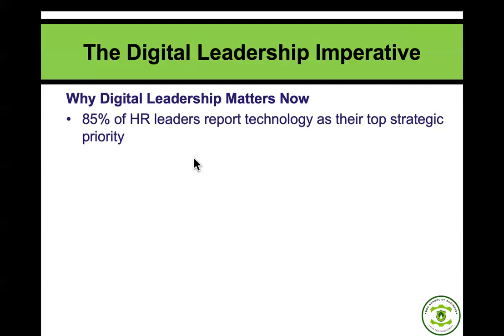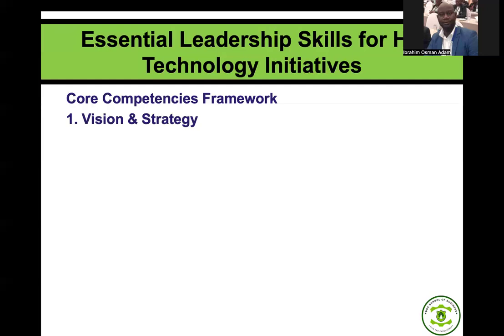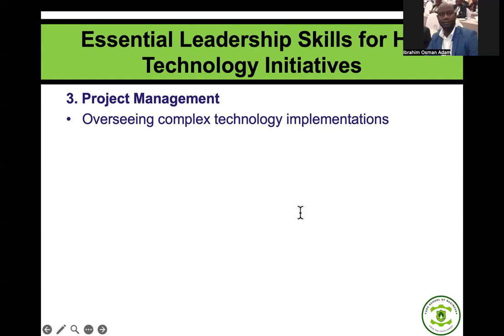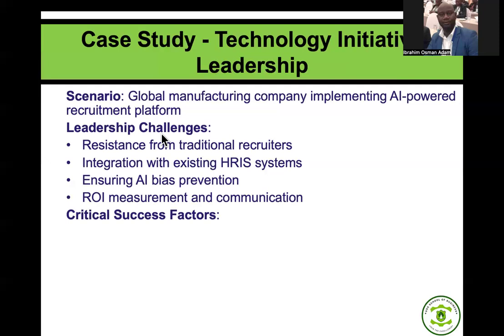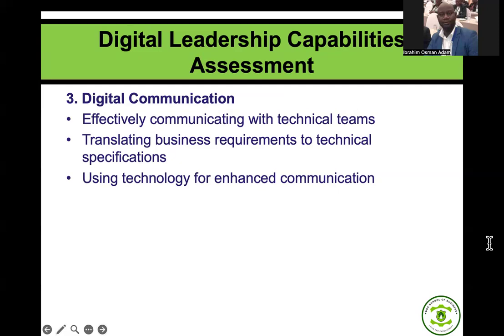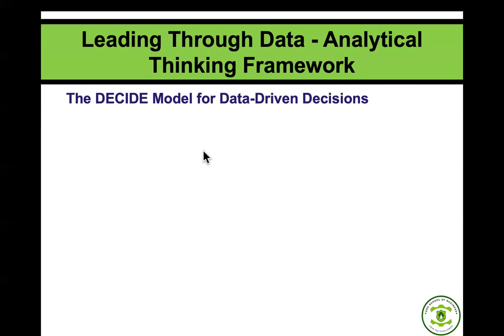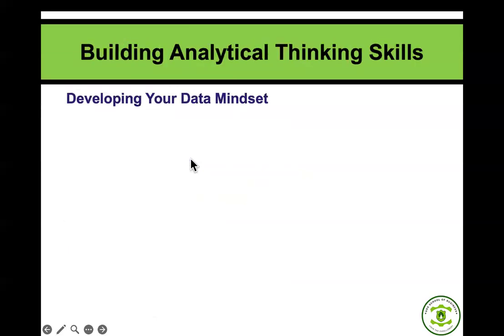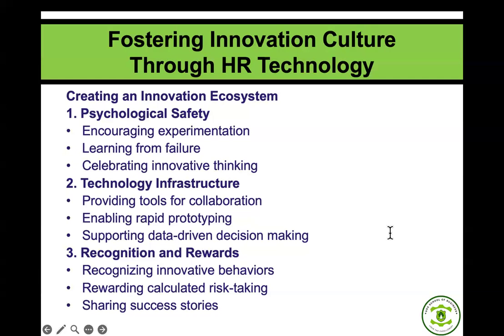Lecture 2 Leadership Competencies in the Digital HR Era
By the end of this session, participants will be able to:

Identify core leadership competencies required for HR technology initiatives

Assess their digital leadership capabilities and technology fluency

Apply analytical thinking frameworks to HR decision-making

Design technology-enabled leadership development strategies

Foster innovation culture through strategic HR technology adoption

Navigate ethical considerations in HR data management